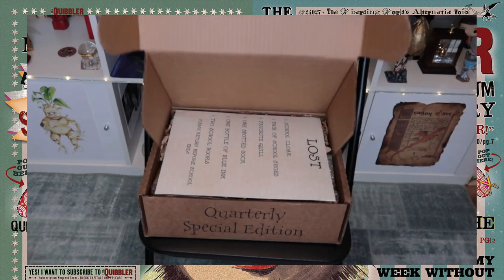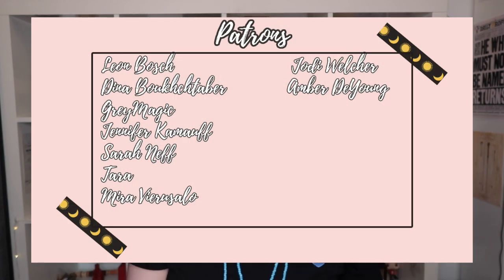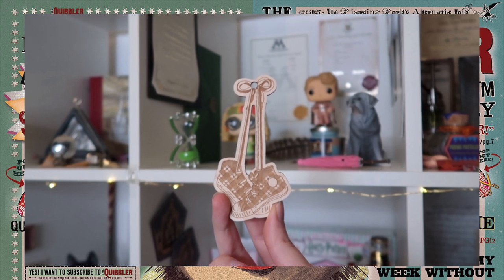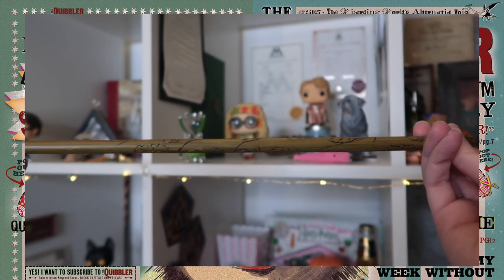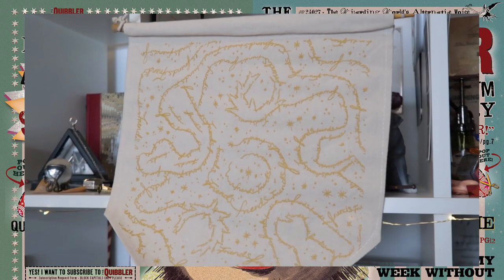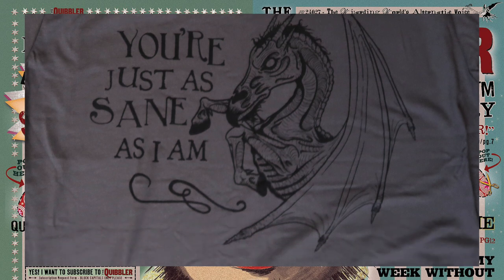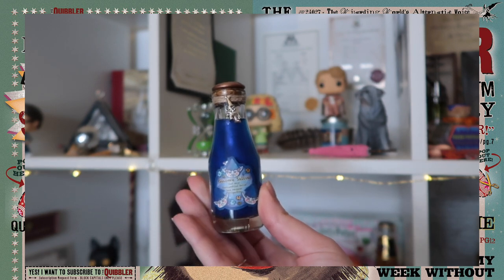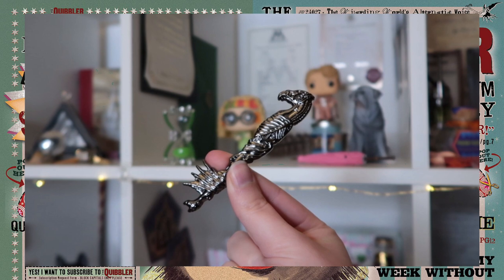I unboxed The Wizarding Trunk and got a Lion Hat🦁: Luna Lovegood box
Today we’ll unbox The Wizarding Trunk special edition themed Exceptionally Ordinary. A box filled with items inspired by Luna Lovegood. This Wizarding Trunk holds 9-12 items so let’s get unboxing ⚡️

The Wizarding Trunk is a bi-monthly box and contains at least eight to ten magical items and cost 55 USD plus shipping.

The special edition box is a quarterly subscription and costs 64.99 USD plus shipping. Each box will be filled with 8 - 11 themed items with exclusive items to The Wizarding Trunk!
Special Edition Boxes will rebill quarterly (Every 3 months on the 25th! The next Special Edition Box will re-bill on February 25th unless cancelled!)